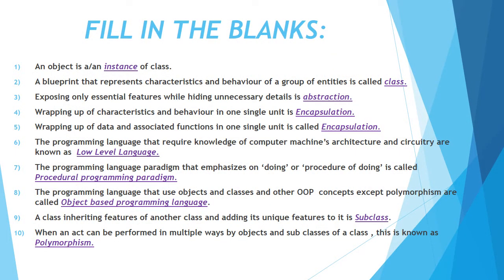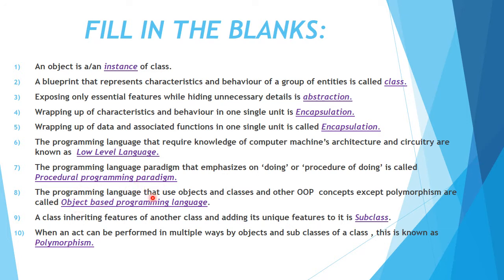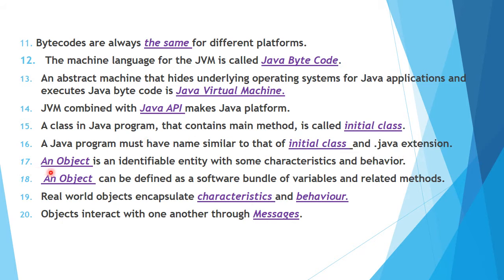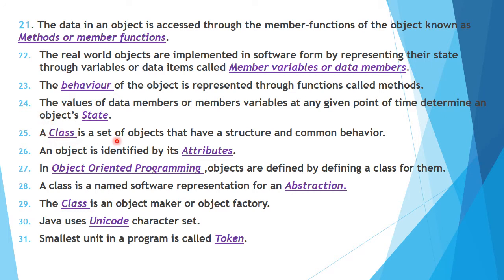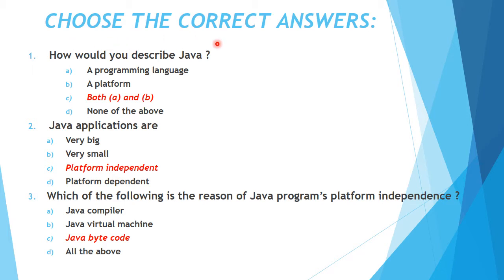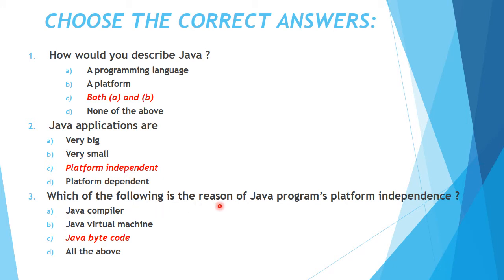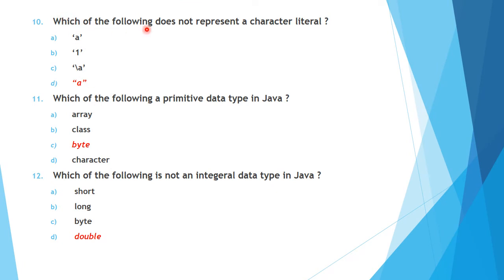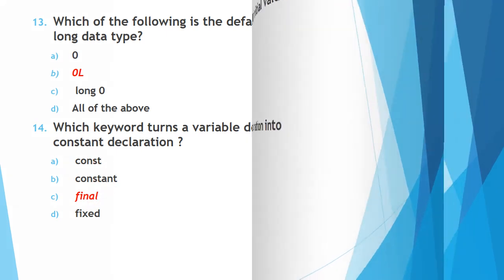CLASS 9 COMPUTER revision